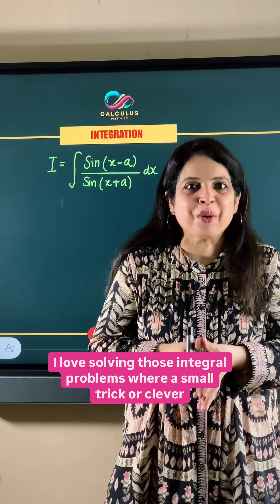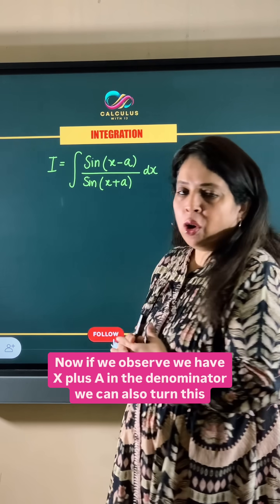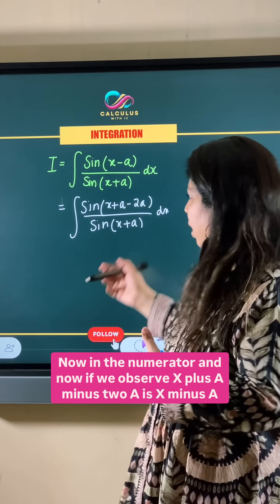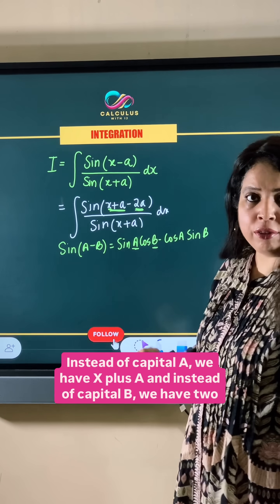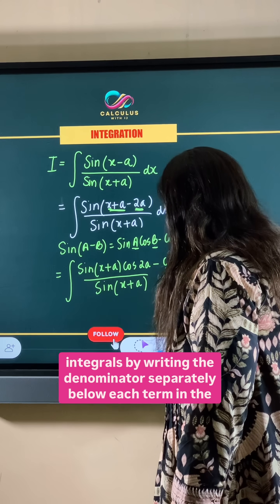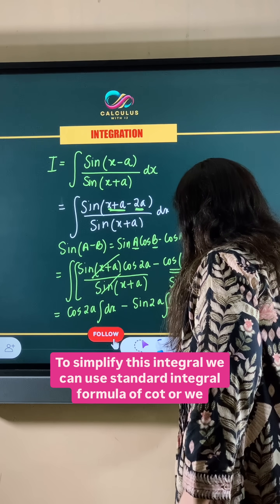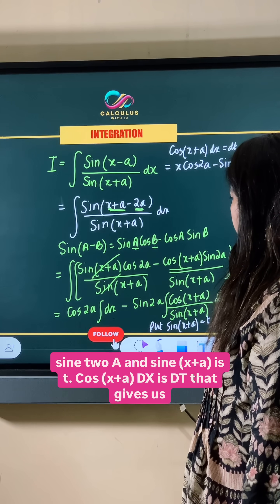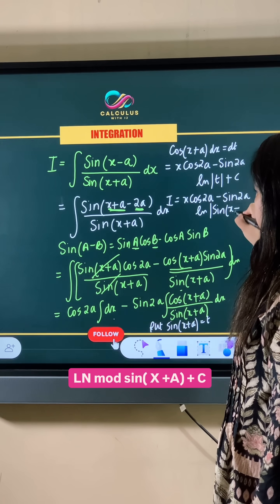Integration | CBSE Class 12 Maths | Previous Year Questions (PYQ) Solutions for Board Exam 2026